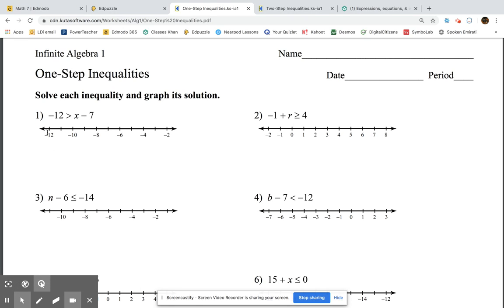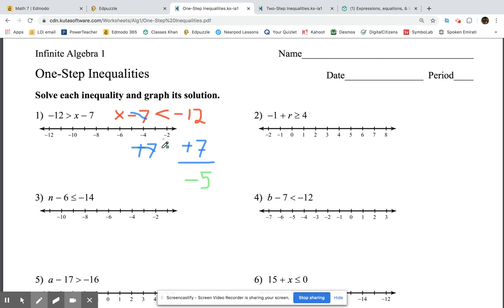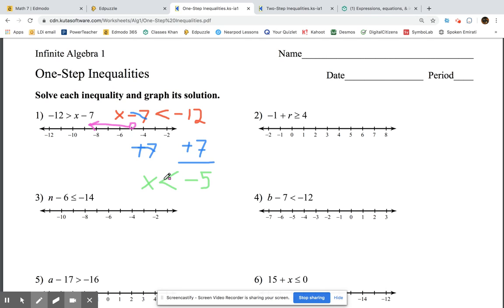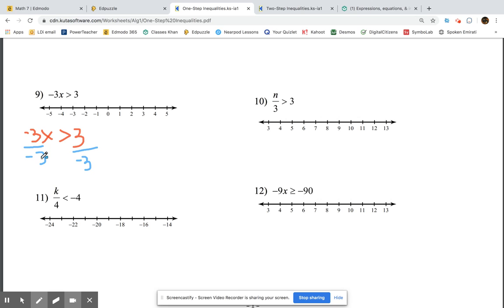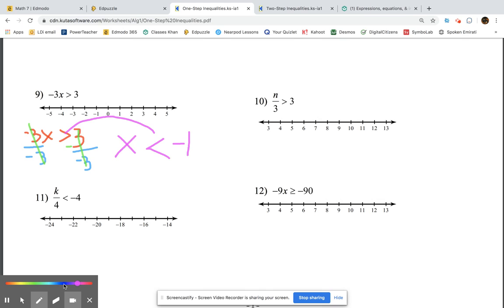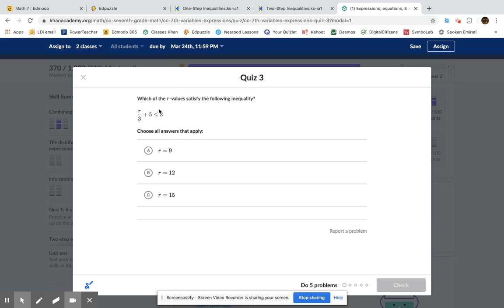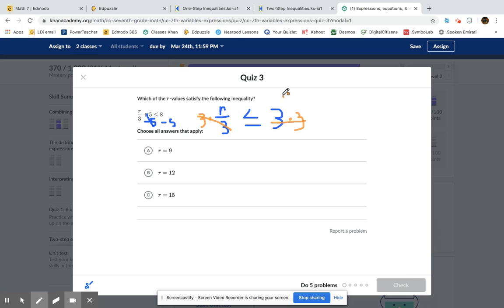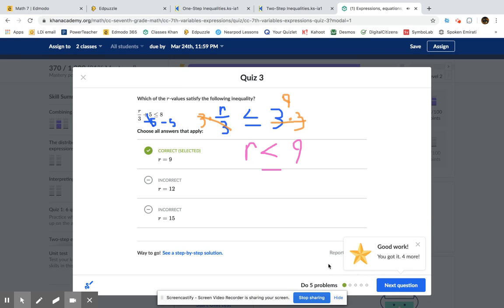Monday video 1 - Solving Inequalities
Mr. Jon at TWS